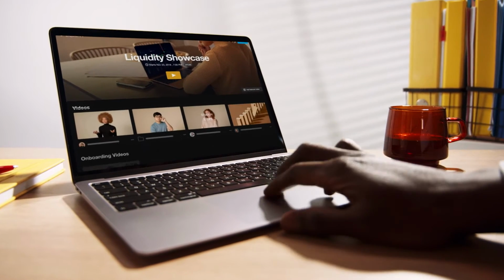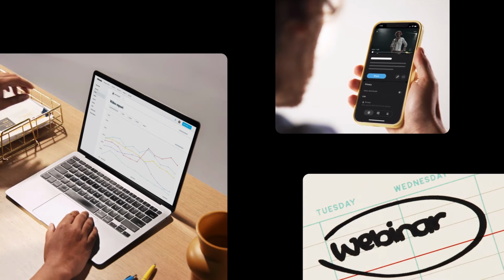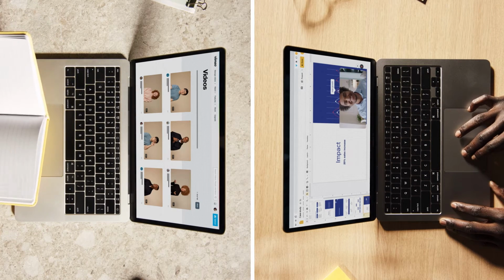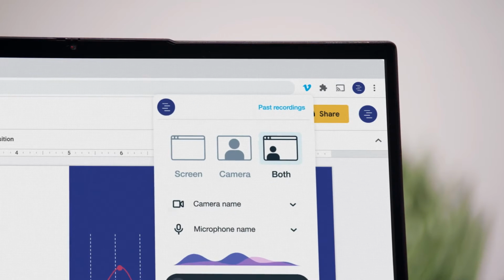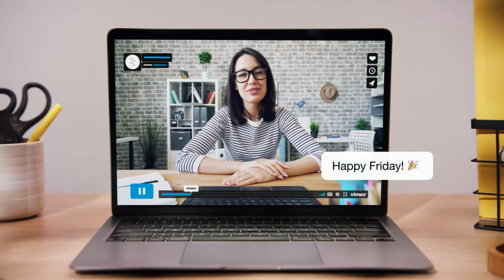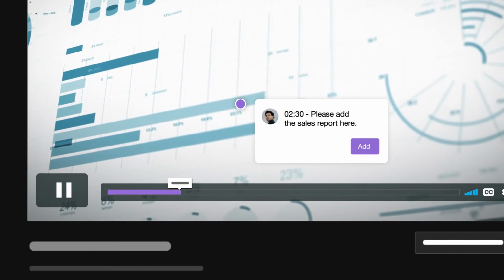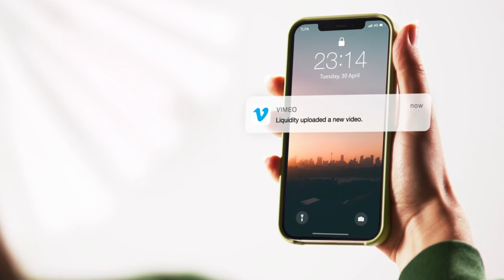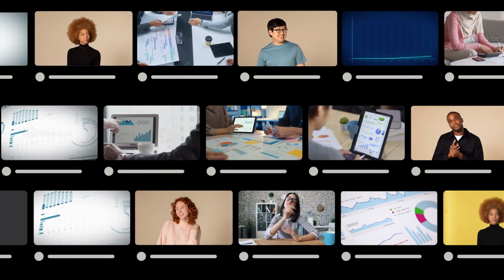Vimeo Enterprise: Record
Vimeo approached us to create a suite of videos to compliment the refresh of Vimeo Enterprise, including their new website launch. With a tight-knit team of seven crew members and one clear vision, we powered through eight brand videos in four days of shooting!

Vimeo Enterprise is an expansive service, with rich and powerful features that can help large companies not only scale up their video content, but empower them to connect with bigger audiences, create beautiful showcases, live events and of course… to learn from viewer engagement with insightful analytics.

We developed a unique style of combined branded colour backgrounds with textured foreground elements — across the desktop, set and lighting, striking the balance of the neat and tidy communication of the product itself, whilst also paying homage to Vimeo’s organic, rough and raw approach to storytelling — and its creator community.

Integrating the UI was a core part of the video brief, to not only create an awareness asset, but one that can dive deeper into the ‘how’ from a functional perspective, and in turn, lowering the barrier to entry. Because hey, enterprise software can be scary complex. Keeping a sense of simplicity within the product demonstration and achieving that tone in the script and narration was a huge focus for us.

CREDITS

Account Manager: Michael Pirone

Pre-Production
Project Manager & Producer Lead:  Evan Pirone
Production Assist: James Bateman & Paris Mercadante
Storyboard: Nyuyet Hoang Nhat (Moon) Evan Pirone, Michael Pirone, Robert Fantozzi, Nethaniel Rochester

Production (7 Crew over 4-Days of Filming):
Director: Evan & Michael Pirone
DOP: James Bateman
AC: Harry Byrne
Gaffer: Louie Miller
Stylist: Molly Kent
Props Acquisition & Assistant: Paris Mercadante & Evan Pirone

 Post Production
Post-Supervision: Diorella Mirasol & Evan Pirone
Editing: Ara Kocharyan & Kelly Webster
Motion Design: Tania Rosari, Sarah Wong, Kiernan Moore, Anastasia Puhachova, Sarath Chandran
Sound Design: Denis Blinov